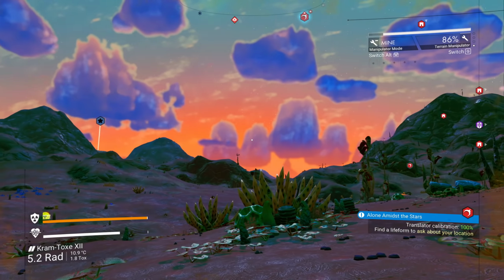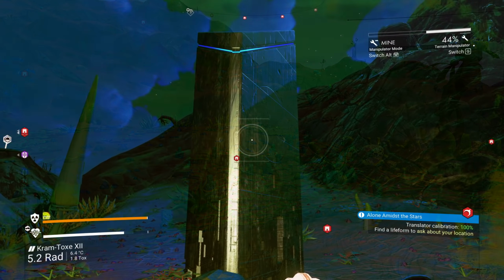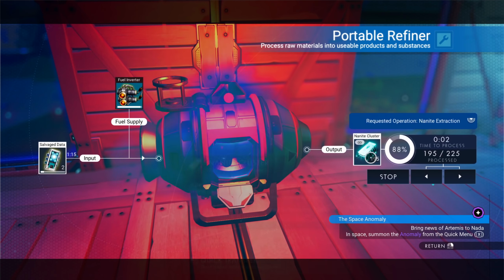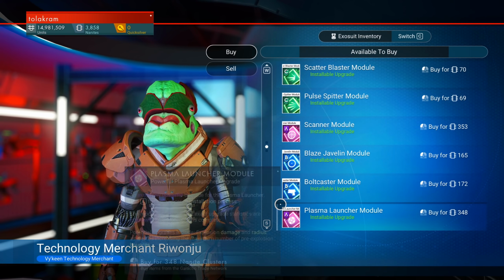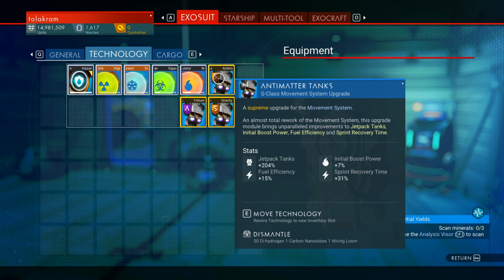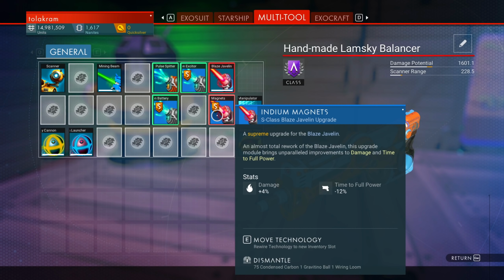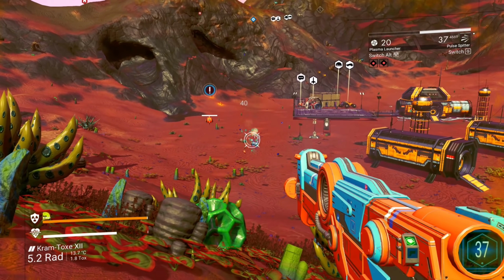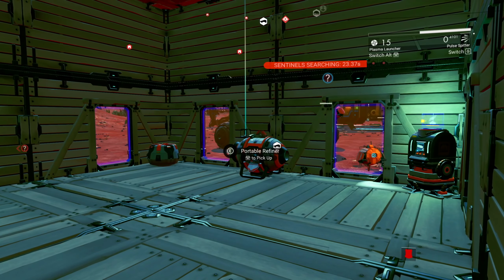Salvaged Data, Nanites, Upgrades - No Man's Sky Gameplay - Part 19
Turning salvaged data into nanites, discovering another grave, and testing out the new weapon on a walker.

This is No Man's Sky, a heck of a lot different, and better, than the original game that came out in 2016.  If you want to watch a casual journey through the galaxy then this series might be for you.  Join me as I start normal mode, for maybe the 15th time, and discover all there is to do in the game.   I'm playing the PC version, of course. No Man's Sky Gameplay

Much of my knowledge for how to play comes from streaming NMS over on Twitch and from KJ PC Gaming and her casual series for Normal, Survival, and PermaDeath

ABOUT THIS GAME (from the developer)

Now including...

Play with all 8 major updates since launch: Foundation, Pathfinder, Atlas Rises, NEXT, The Abyss, Visions, the 2.0 BEYOND update and Synthesis.

About me:

My name is Mark and I'm a middle aged (old) gamer doing let's plays of games I'm playing, some old and some new.  I've found that recording and sharing game play video is fun, and makes the games I play even more enjoyable.